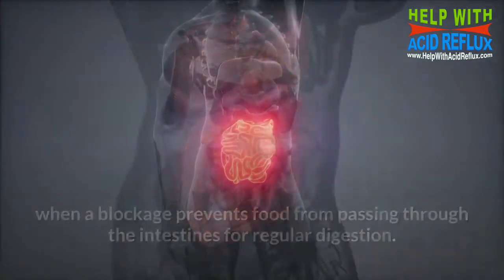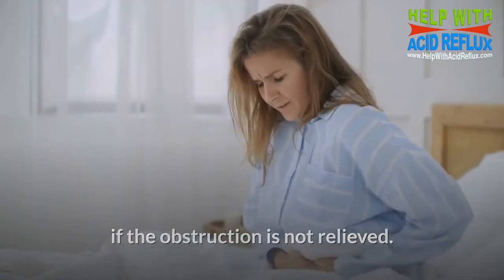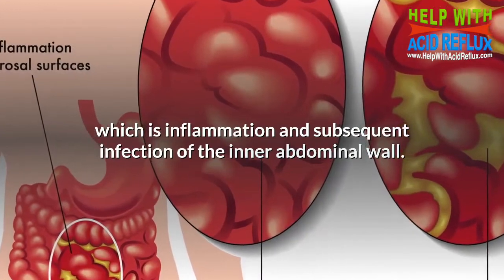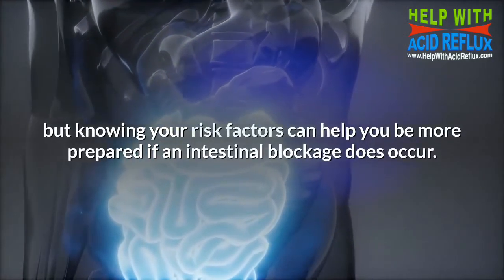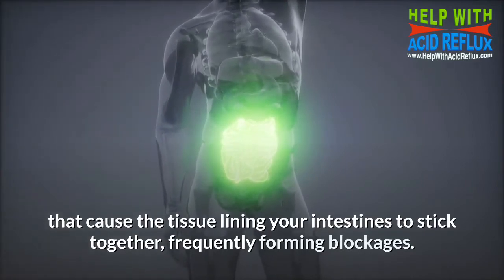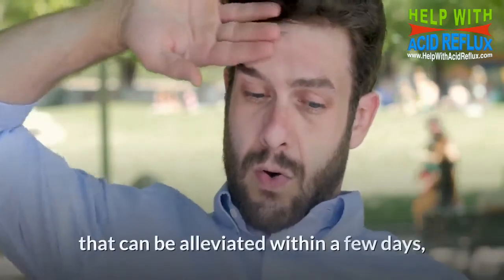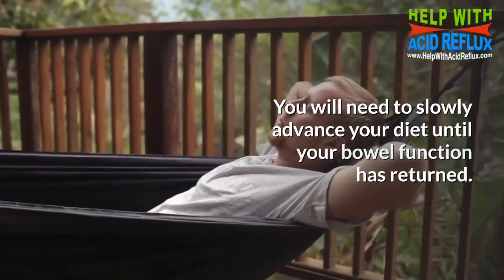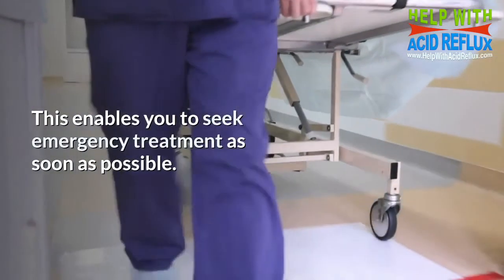Managing Gastrointestinal Health Intestinal Obstructions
An intestinal obstruction is a serious gastrointestinal health condition that requires emergency care. Know the signs so you can get prompt treatment.

The best way to avoid serious complications from an intestinal blockage is to know how to identify the symptoms. This enables you to seek emergency treatment as soon as possible.